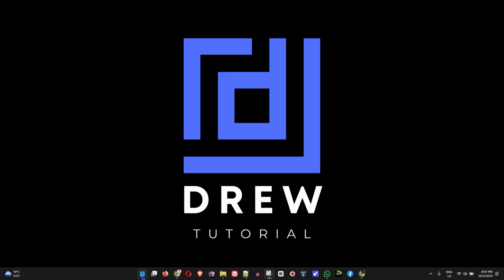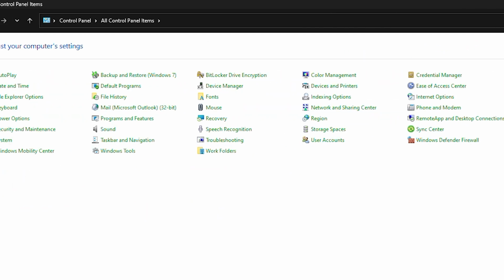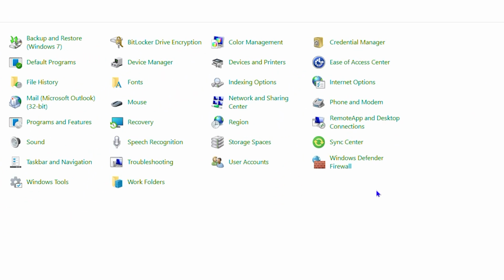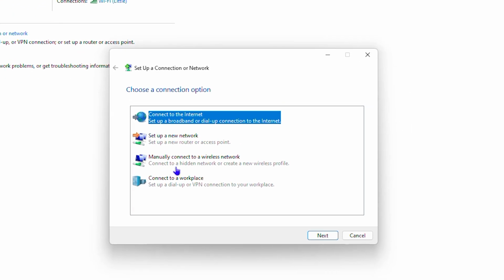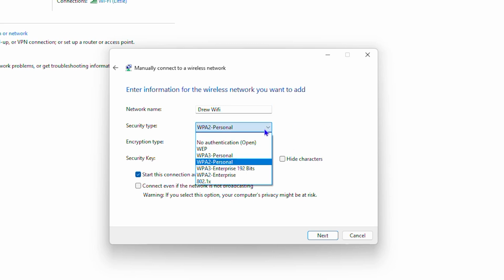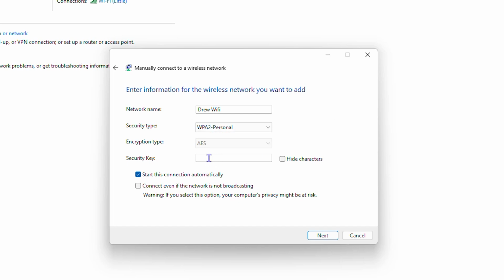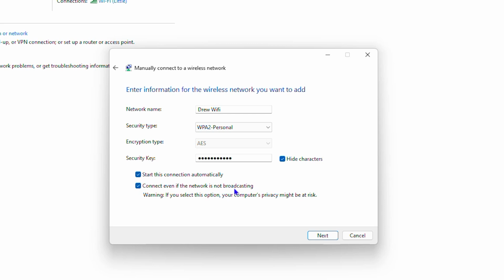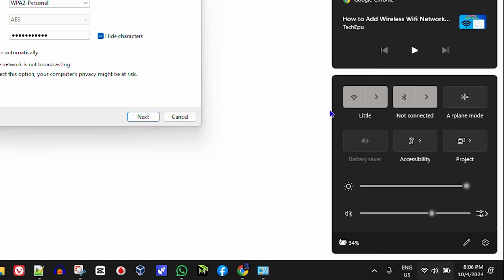How to Add Wireless WiFi Network Manually in Windows 10/11 PC Laptop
In this tutorial, I show you How to Add Wireless WiFi Network Manually in Windows 10/11 PC  Laptop.